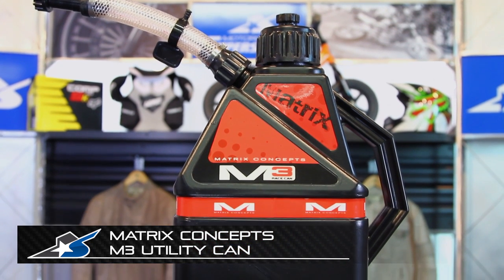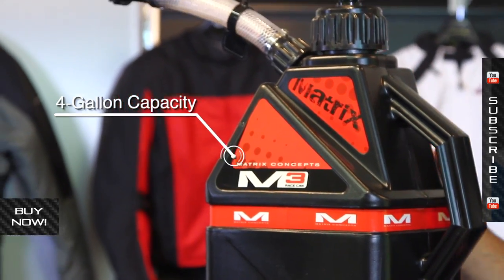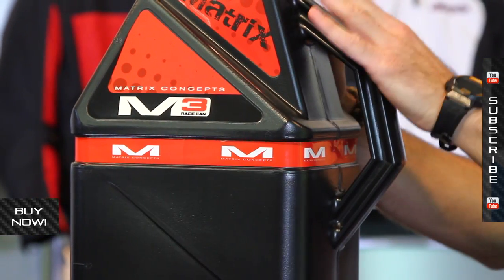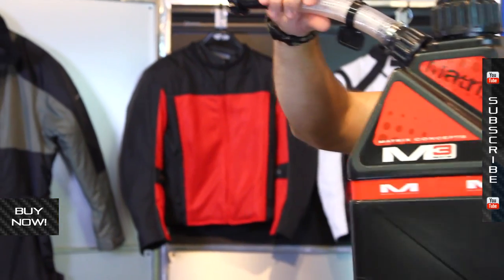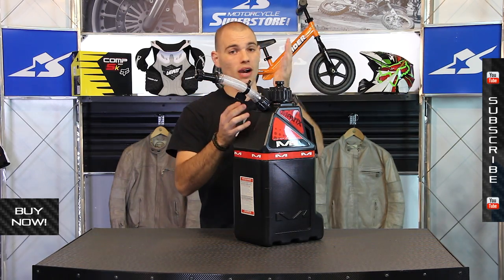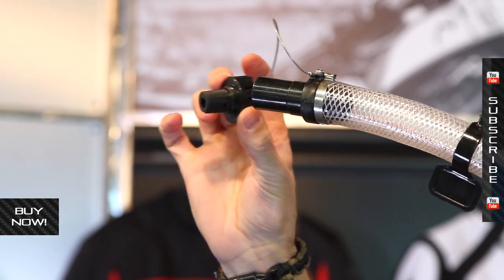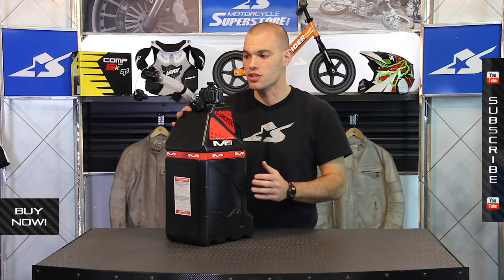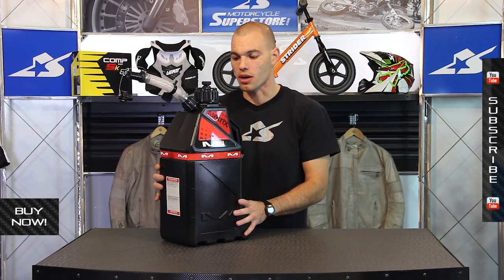Matrix Concepts M3 Utility Can from Motorcycle-Superstore.com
Colors: Black (Shown), Blue, Green, Orange, Red, White, Yellow
Sizes: 4 Gallon
A gas can is a gas can right? Well... sort of. After a look at the Matrix Concepts M3 Utility Can it's apparent that even gas cans can be tricked out. From the grab handles to the fill cap and to the mounts for strapping it down in the back of your truck, the M3 is pure factory level engineering. If you've ever wanted to feel like you're on a professional race team when moving around the gasoline, this is the can to do it.